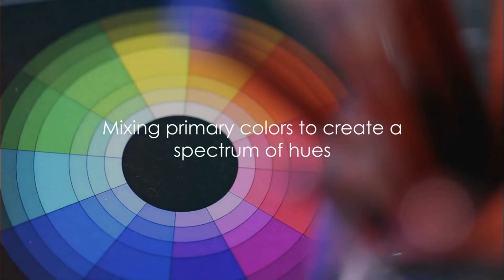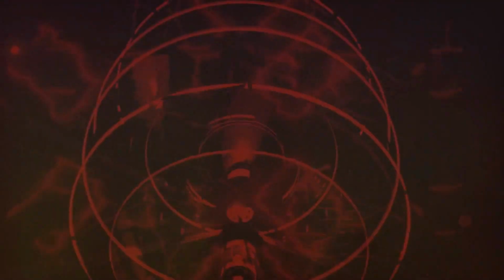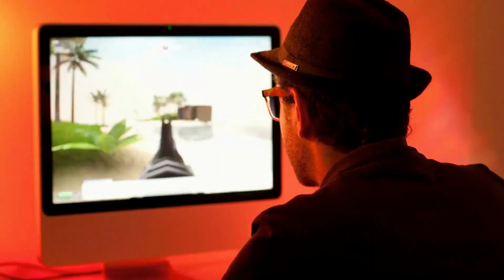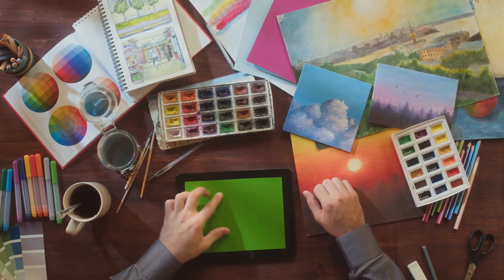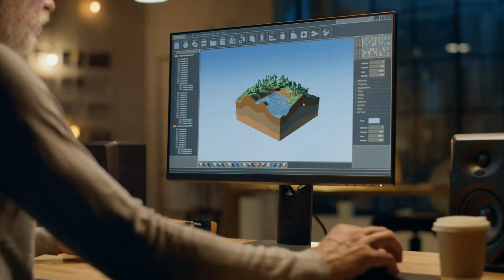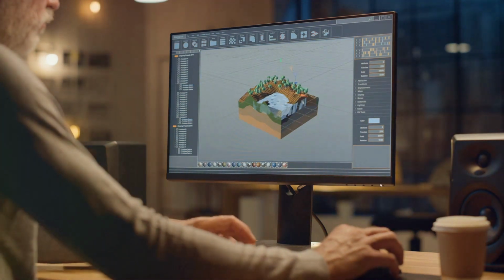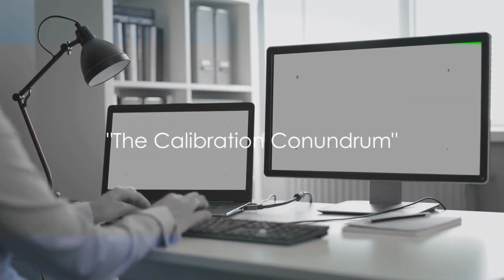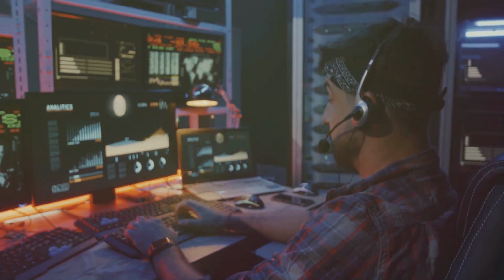Monitors Guide - Advantages, Disadvantages, and How They Work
Welcome to our comprehensive guide on monitors! This video, ‘Everything You Need to Know About Monitors: Advantages, Disadvantages, and How They Work’, is designed to provide you with an in-depth understanding of how monitors function. We’ll delve into the technology behind these essential devices, exploring their advantages and disadvantages to help you make an informed decision for your specific needs. Whether you’re a gamer seeking the highest resolution, a professional looking for color accuracy, or simply curious about how your computer screen works, this video has something for everyone.